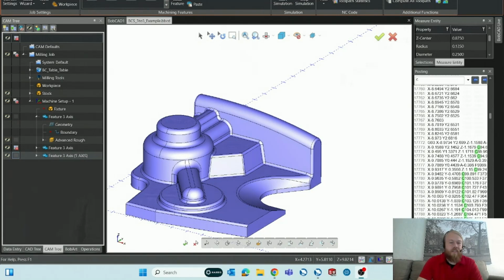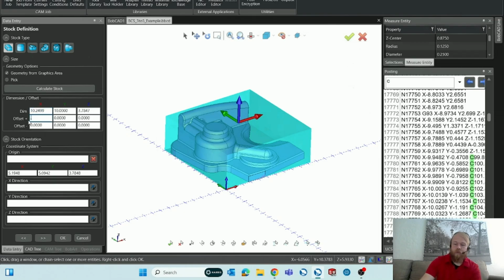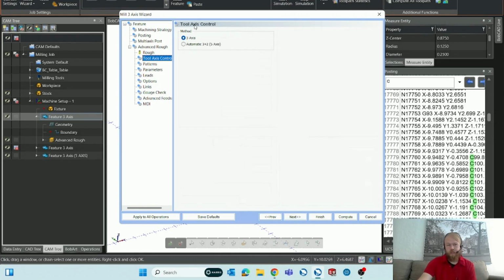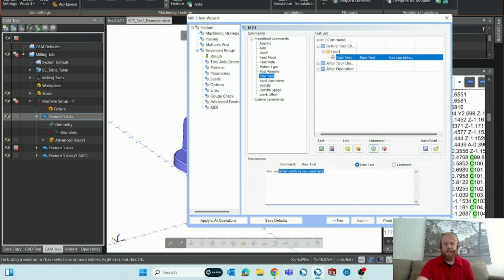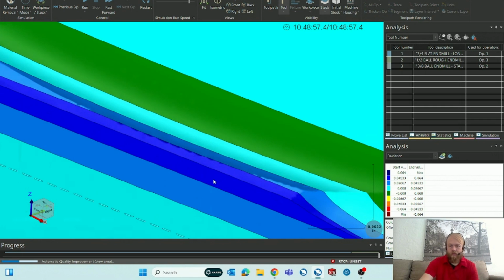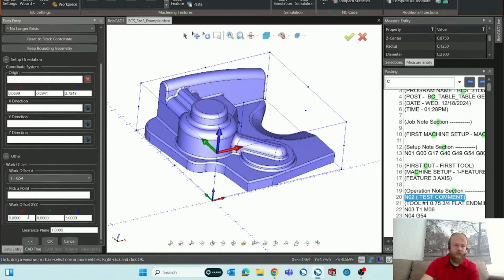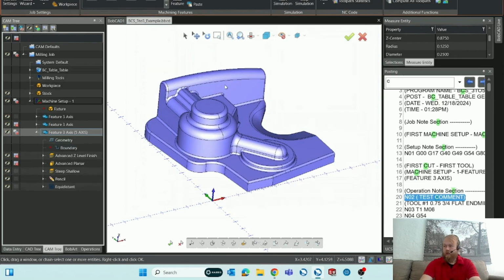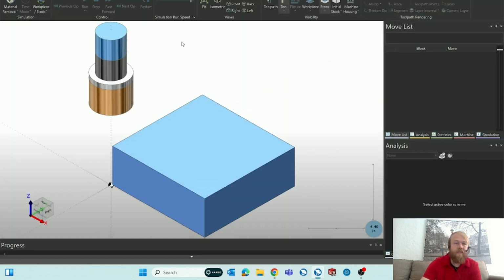Boost CNC Precision with Automatic 5-Axis Tilt!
Discover how Automatic 5-Axis Tilt can streamline your CNC workflow, eliminate collisions, and improve machining quality. Learn valuable tips, techniques, and the key benefits to achieving precise, efficient results every time.